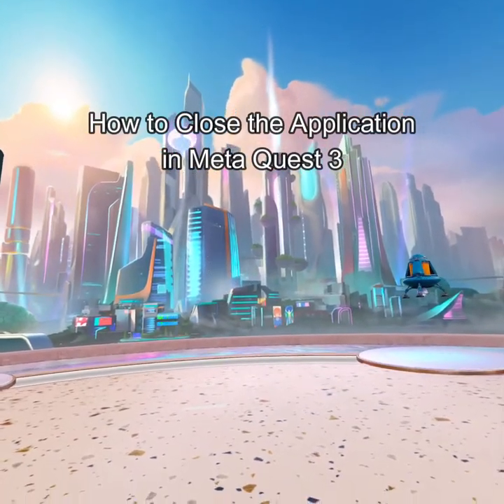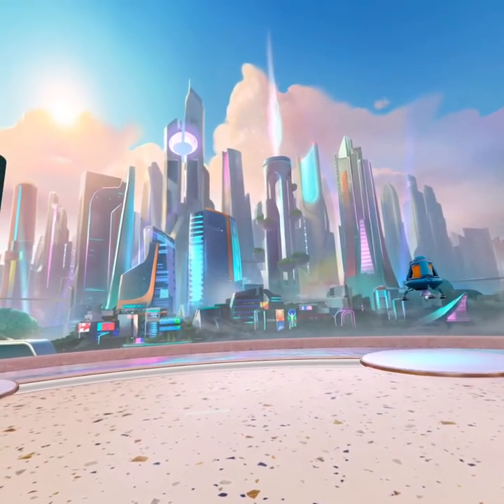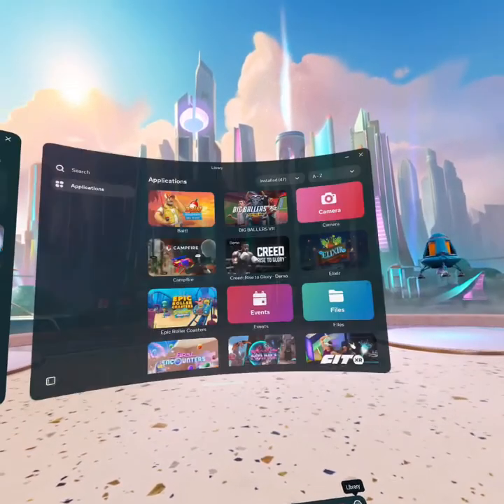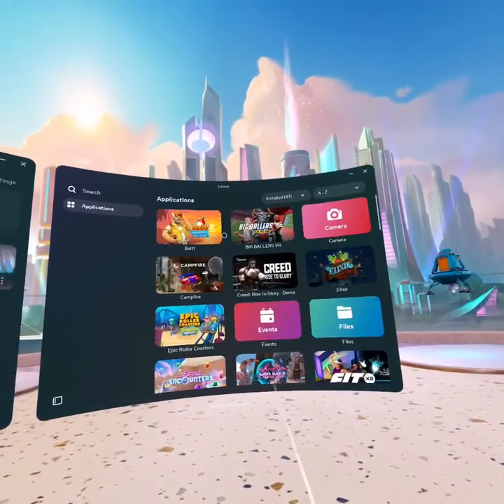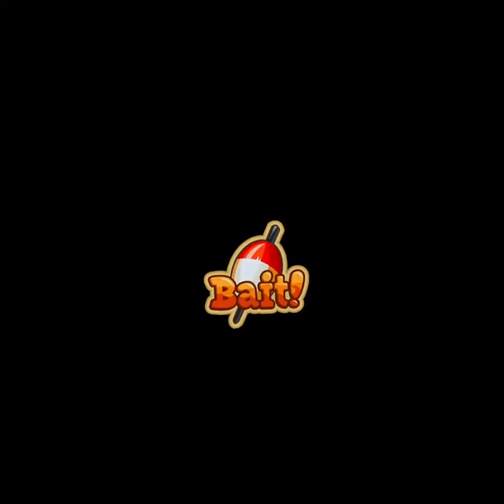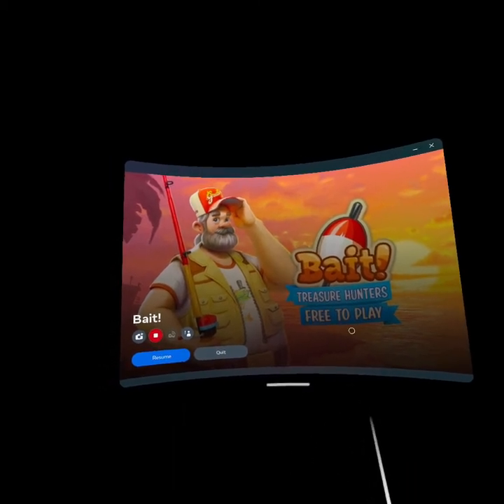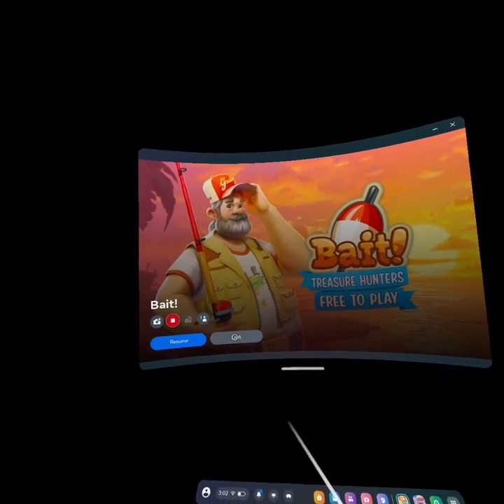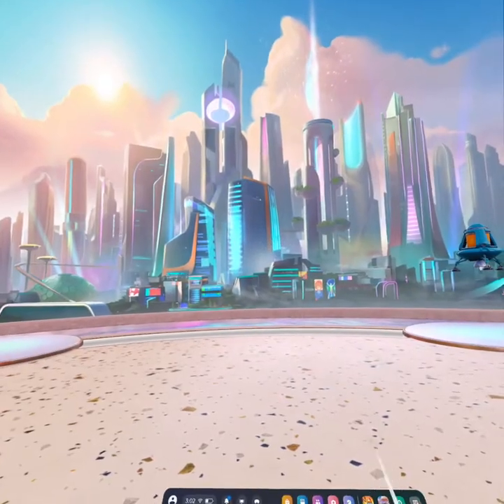How to Close Apps in MetaQuest 3?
Ensure a smooth exit from your Meta Quest 3 applications with our quick guide on how to close them! Whether you're a seasoned VR user or just stepping into the immersive world, this tutorial will walk you through the steps to seamlessly shut down applications on Meta Quest 3. Optimize your VR experience, manage your open apps efficiently, and stay in control of your virtual adventures  in Meta Quest 3.